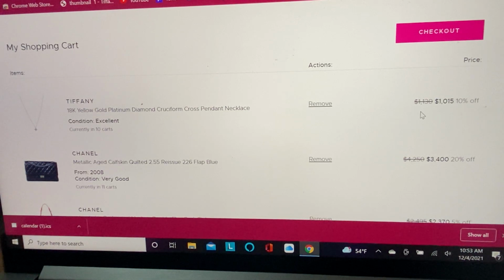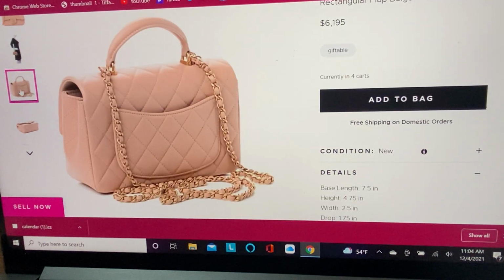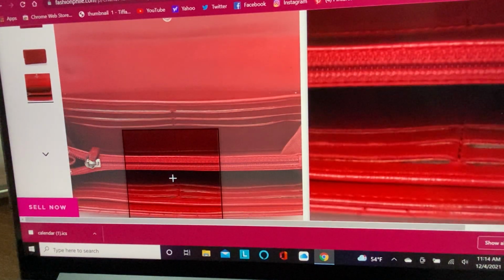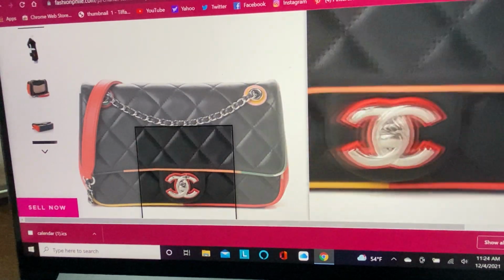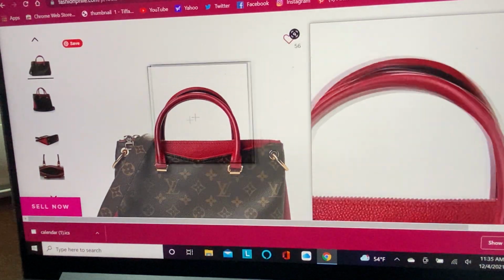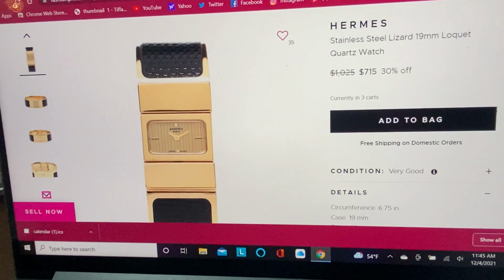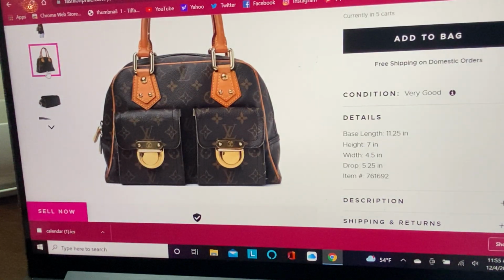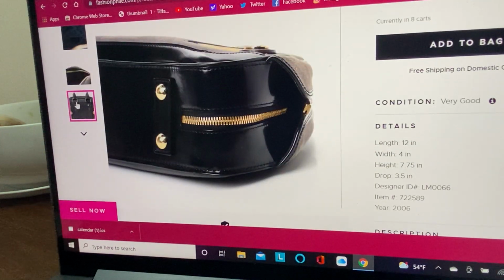Fashionphile Wishlist - handbags and slgs December 4, 2021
Here is an ultra long sharing of my very long Fashionphile wishlist